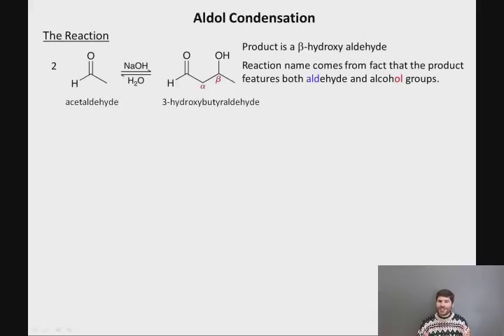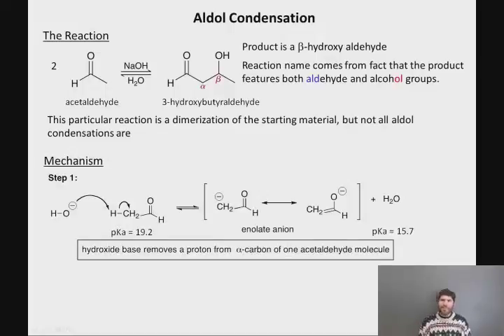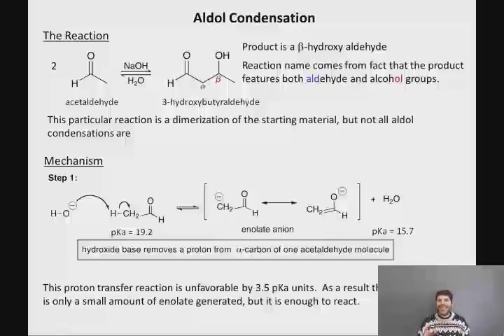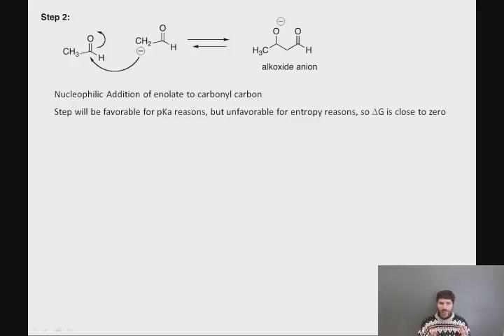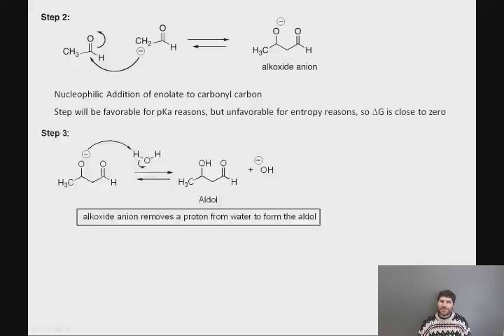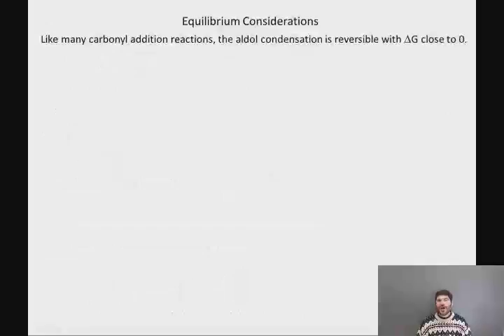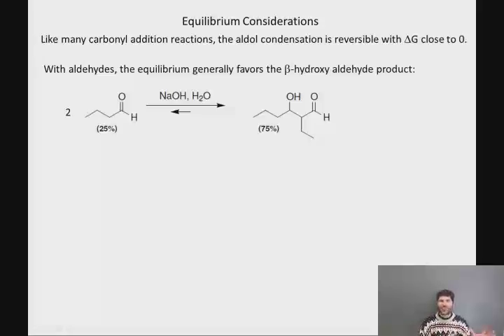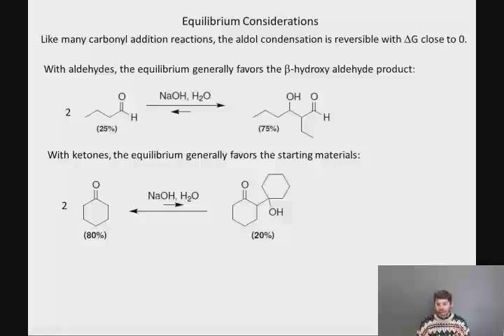08 03 Aldol Condensation